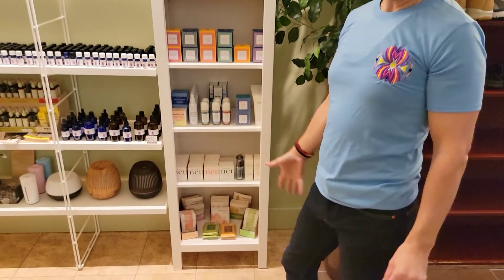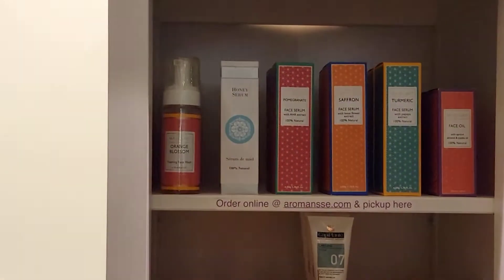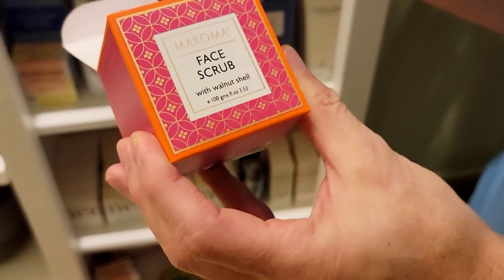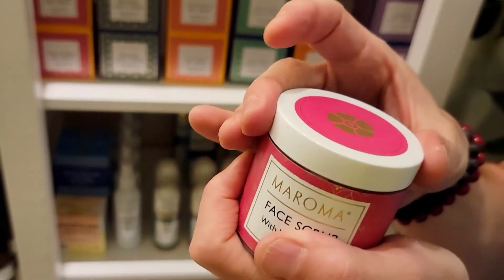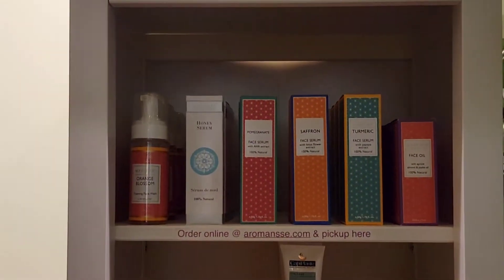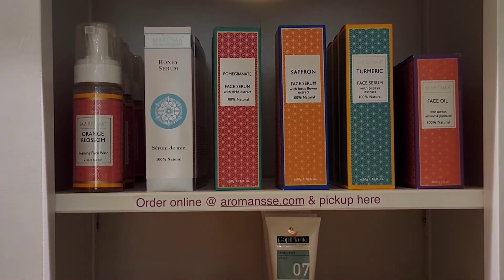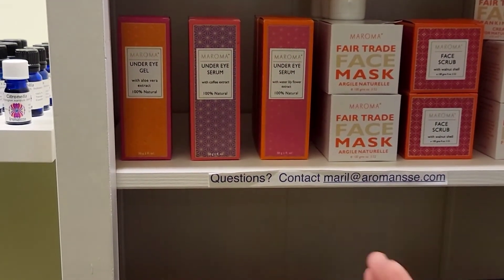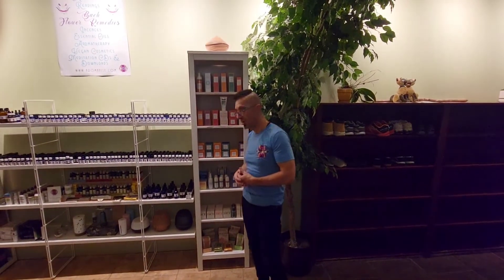Open House 2022 Part 4 Maroma Skin Care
Maroma Skin Care 2022  Christmas Open House and Sale